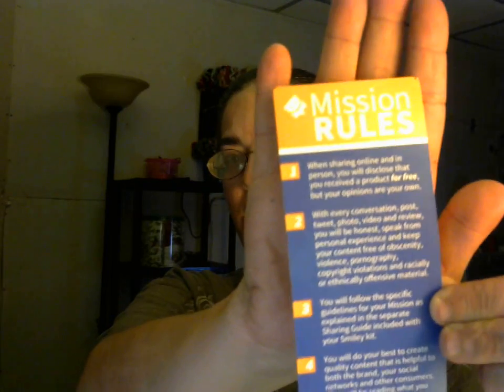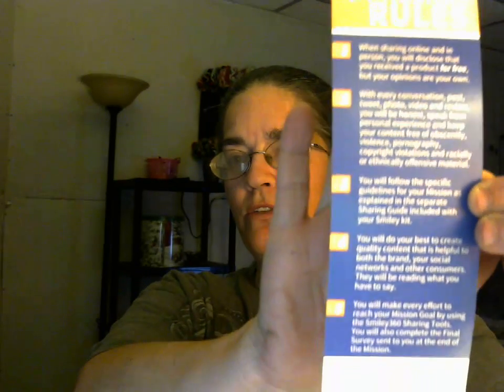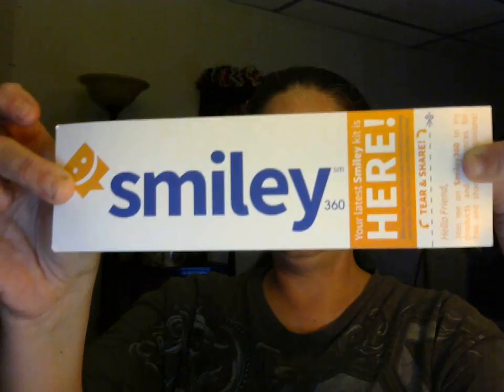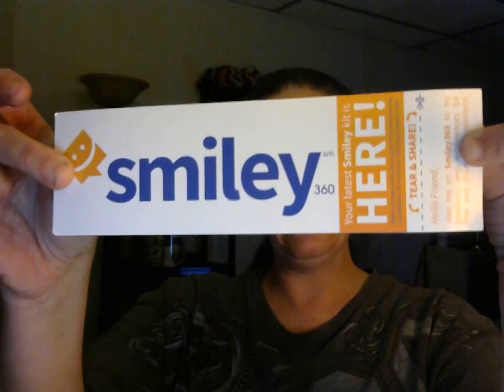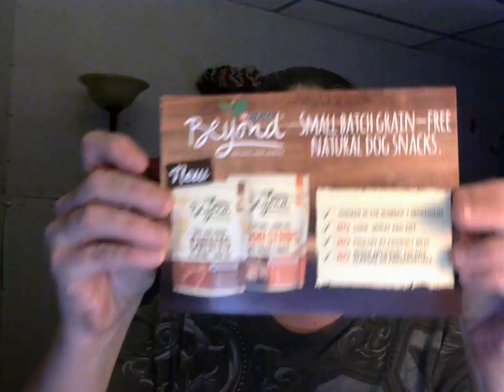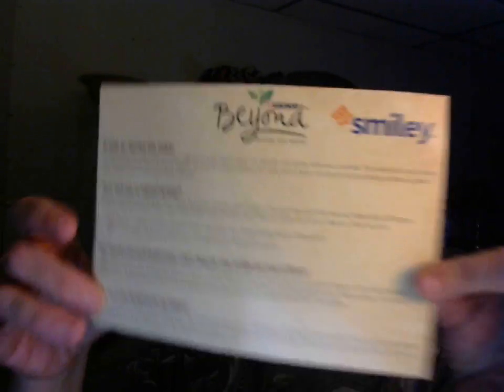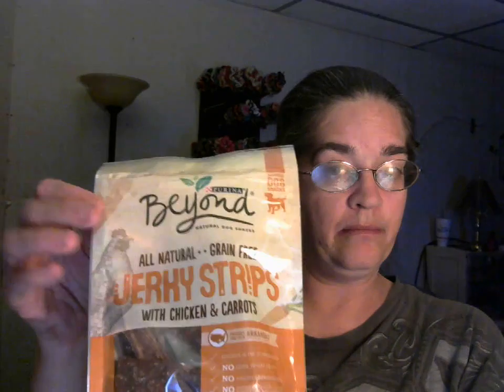smiley360 unboxing dog treats